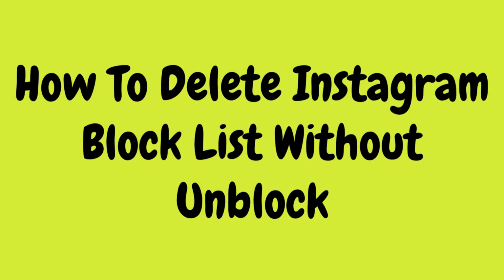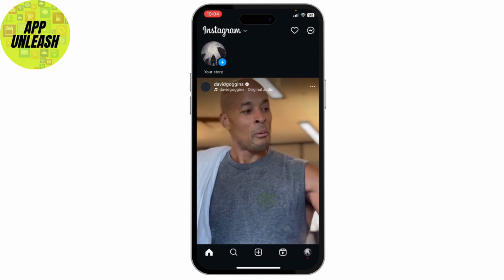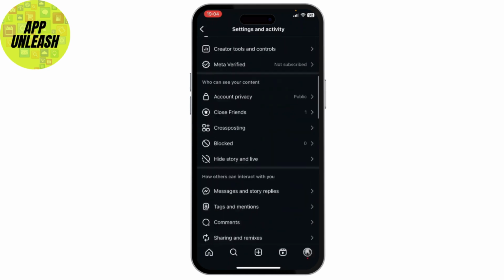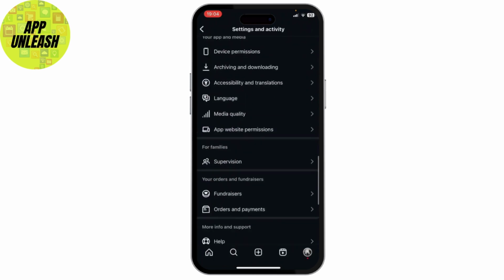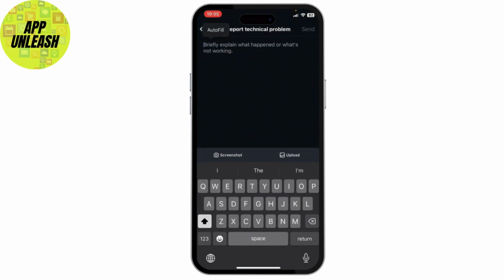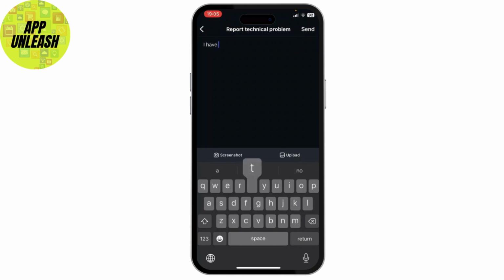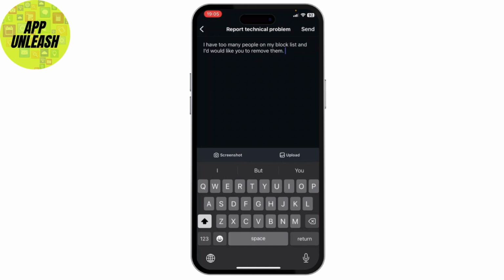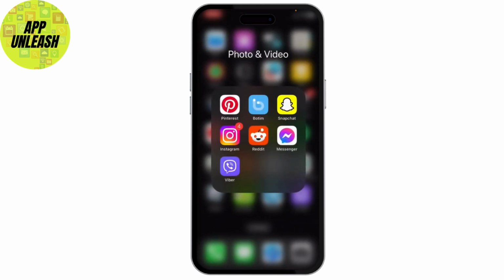How To Delete Instagram Block List Without Unblock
Quick guide on How To Delete Instagram Block List Without Unblock. Easily Learn How do I remove my Instagram block list with the help of this guide.

Learn how to delete your Instagram block list without unblocking anyone in this quick and easy tutorial. We’ll guide you through checking your block list, reporting the issue to Instagram, and clearing it without the hassle of unblocking. If you’ve been struggling with managing your block list, this video is for you!

Chapters:
00:00:00 - Introduction
Learn how to clear your Instagram block list without unblocking anyone.

00:00:10 - Access Instagram Block List
Open Instagram and navigate to the block list through settings.

00:00:25 - Check Your Block List
See who you've blocked under "Who can see your content."

00:00:35 - Take a Screenshot of the Block List
Take a screenshot of your block list for later use.

00:00:45 - Navigate to the Help Center
Scroll to "More Info and Support" and go to the Help Center.

00:00:55 - Report a Problem
Select "Report a Problem" and explain that you want to clear the block list.

00:01:10 - Upload Screenshot
Attach the screenshot of your block list and submit the report.

00:01:25 - Wait for Resolution
Instagram will process your request within a few days.

00:01:30 - Conclusion